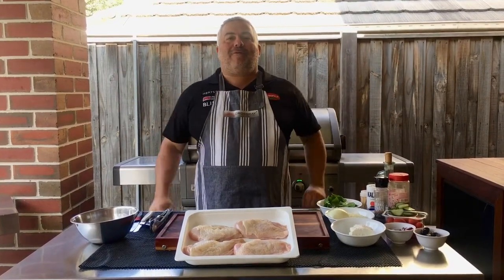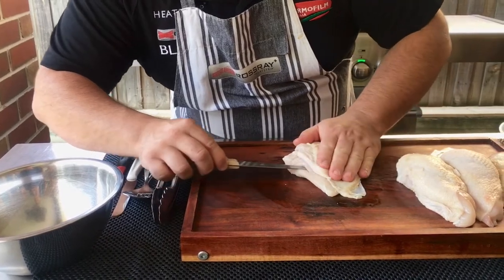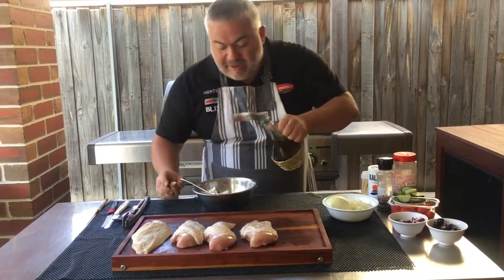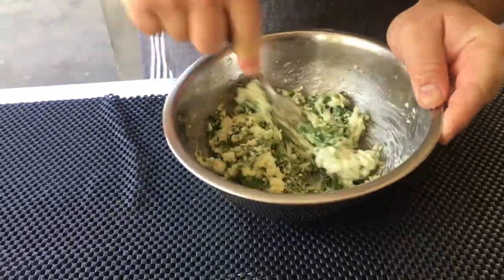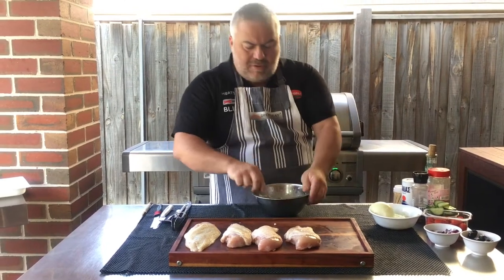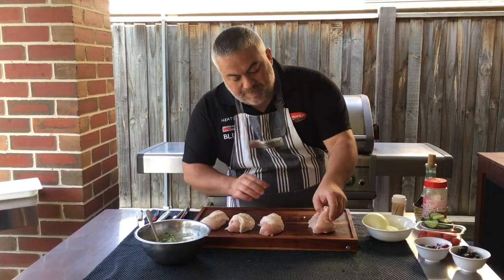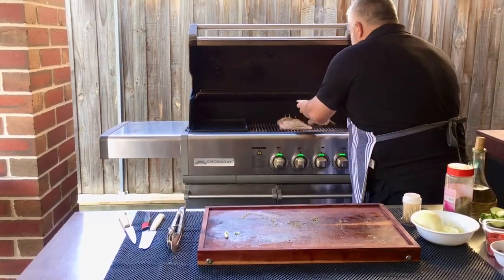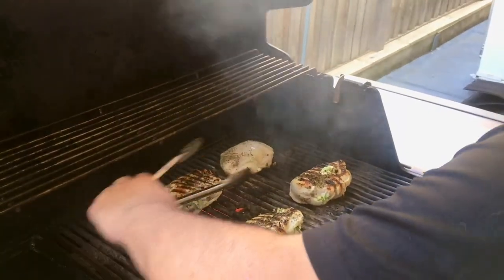Free Range Chicken Breast stuffed with spinach and feta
When it comes to chicken dinners, and you want something quick, this is it!

This Spinach and Feta stuffed chicken is a quick and easy chicken dinner. Chicken breasts are stuffed with a spinach filling, cooked on the CrossRay BBQ and served with some fresh greek salad.